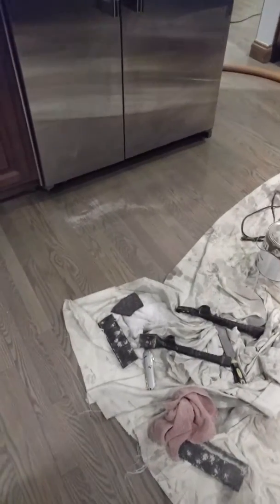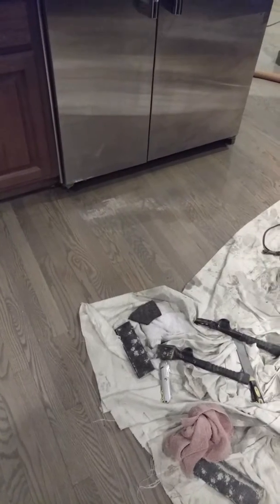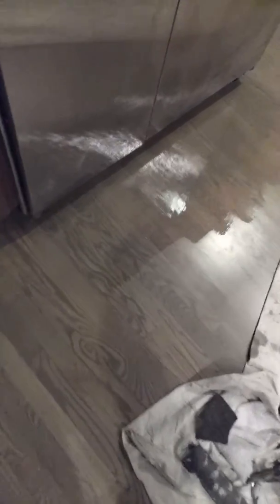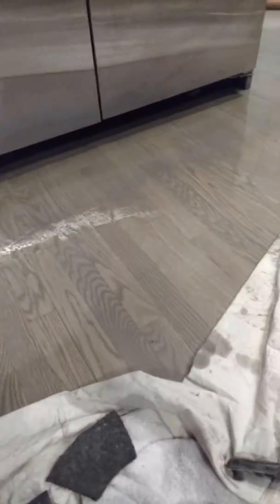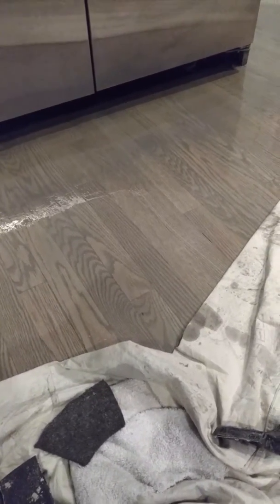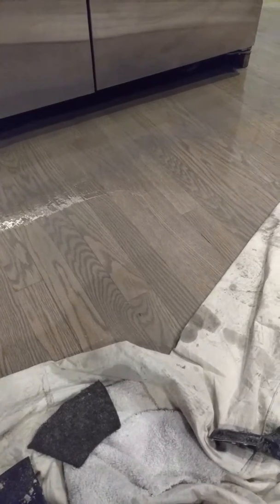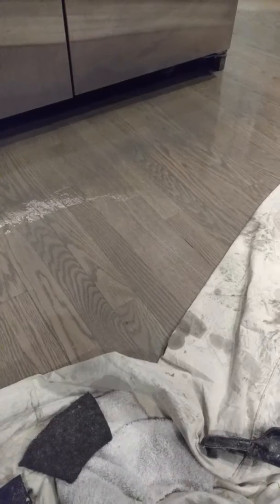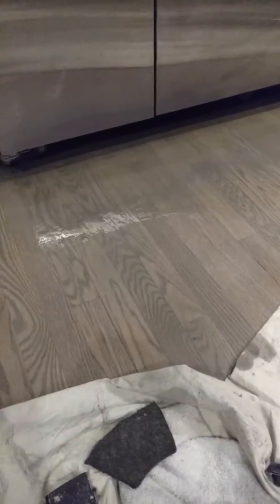Part 2 of blending stain on wood floor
Getting the stain to look right is a difficult process sometimes especially with classic Gray